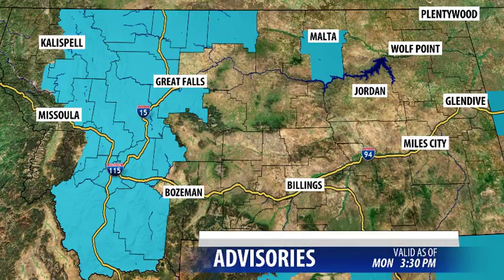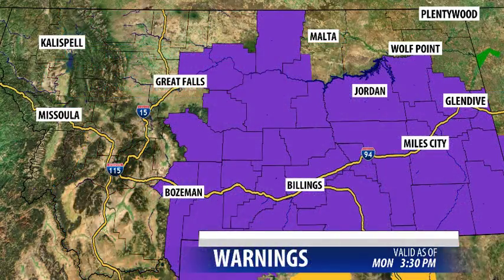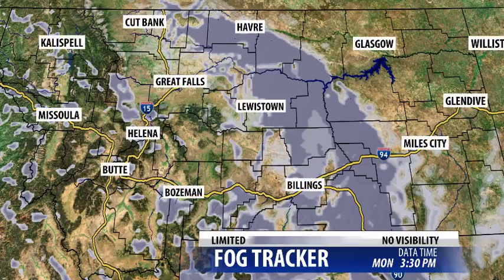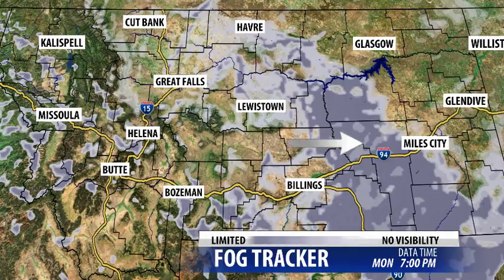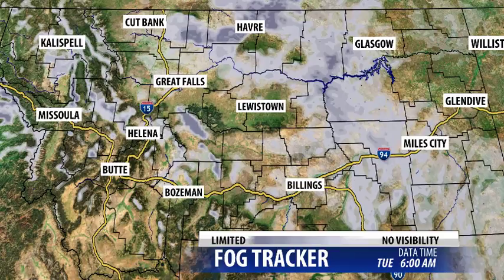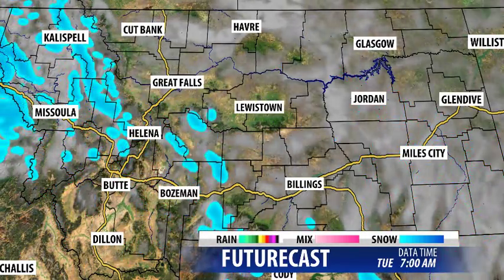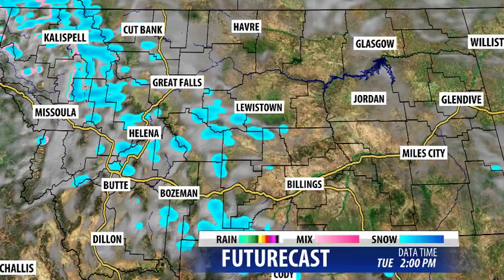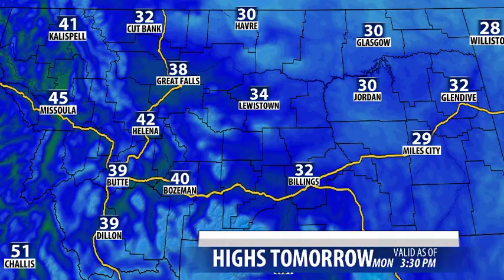The roller coaster ride continues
The cold front that met up with North Pacific moisture and kicked off heavy and wide spread snow Sunday night and Monday, will continue to track out of the region Monday evening.